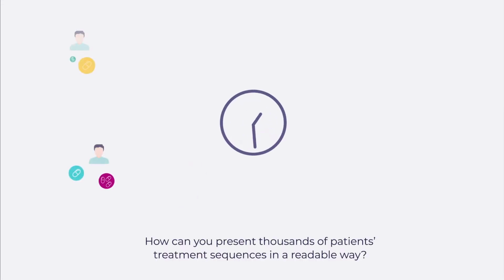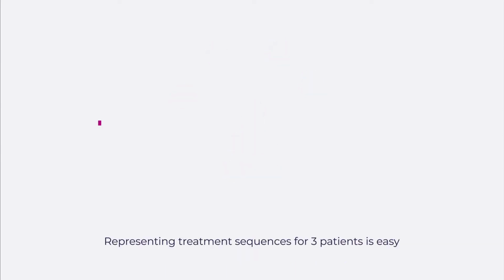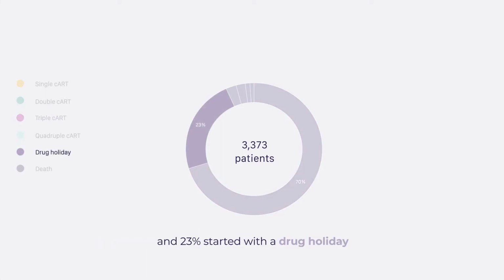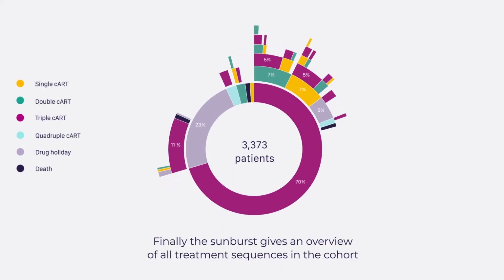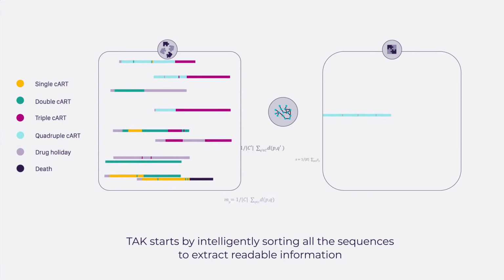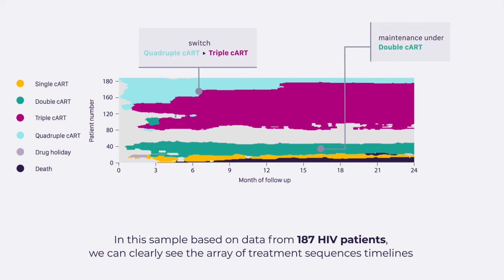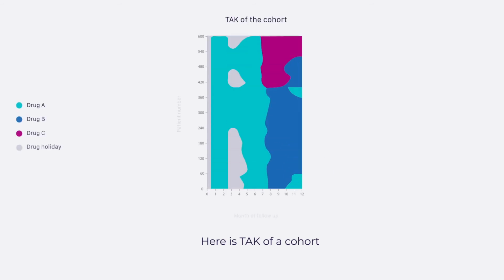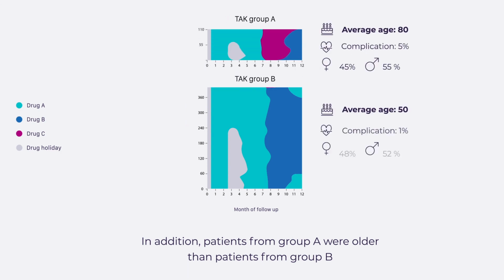The TAK algorithm, to represent treatment sequences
Discover the TAK algorithm, which allows you to visualize in a precise and readable way the treatment sequences within a cohort.